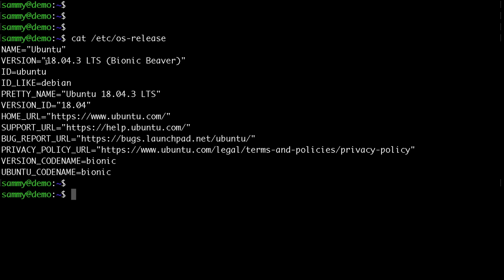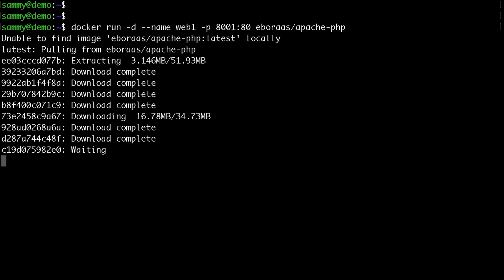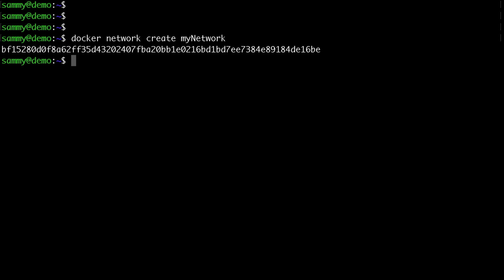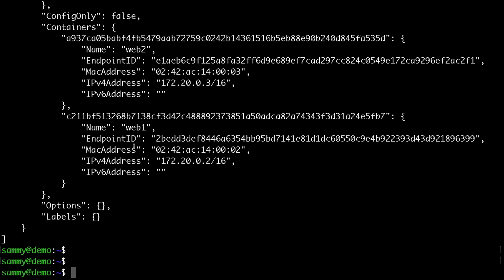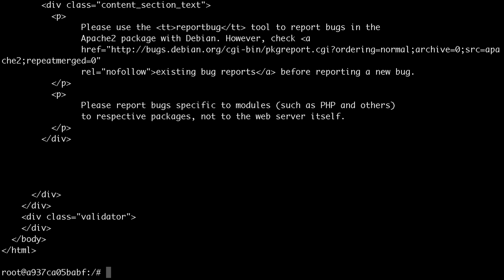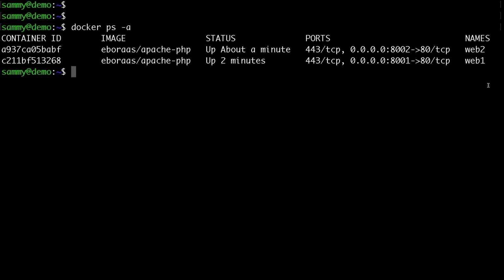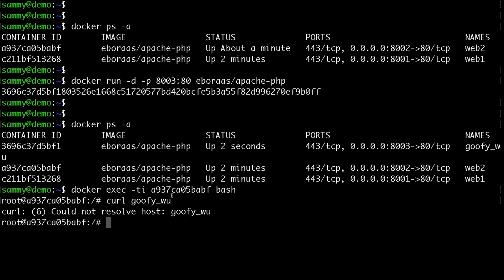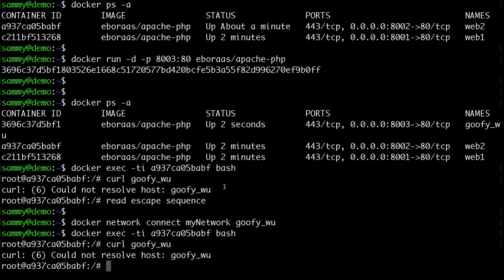How to reach docker containers by name instead of IP address?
You might want to be able to ping or access a running Docker container from another container by simply using the Docker name rather than an IP address. This is a quick demo on how to achieve this with a Docker Network.